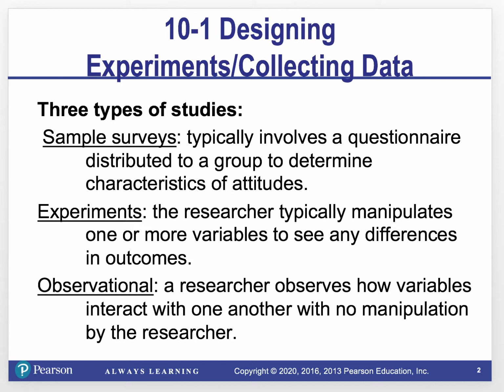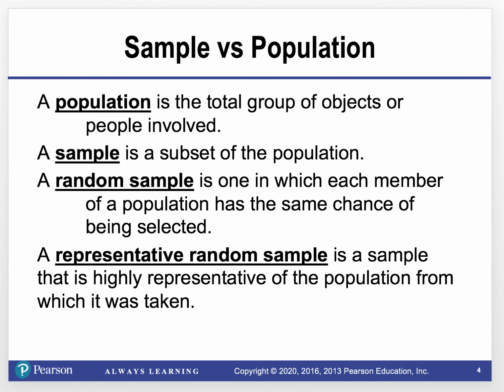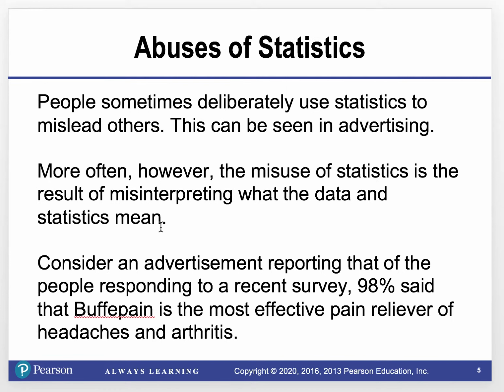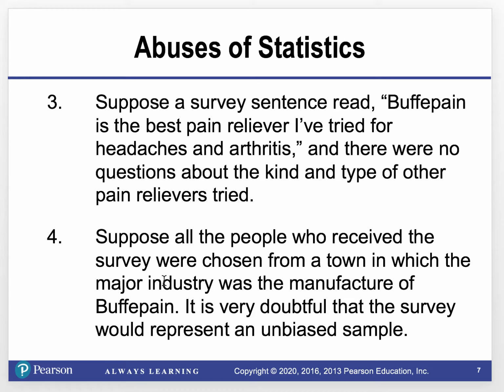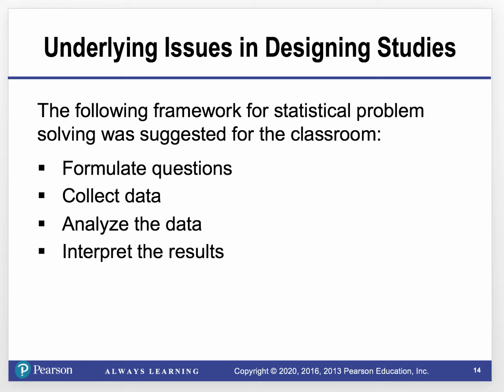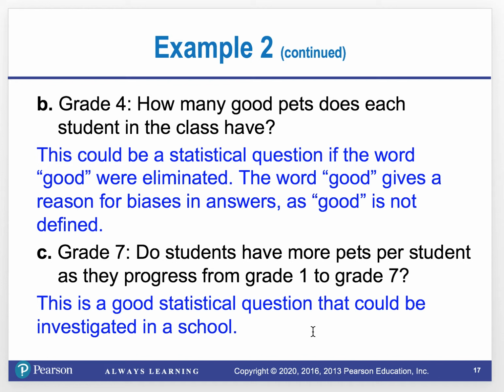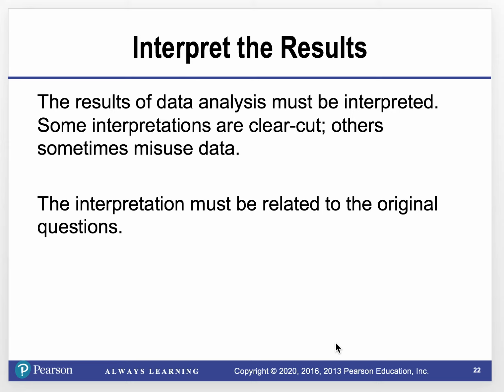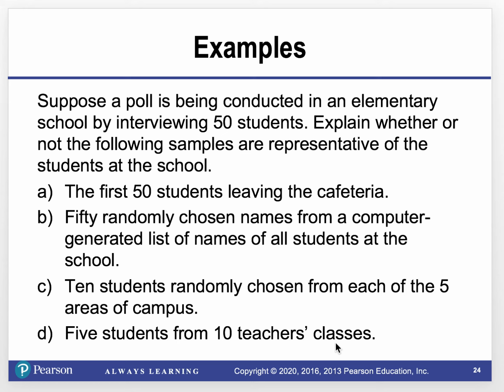1351 Chapter 10 1